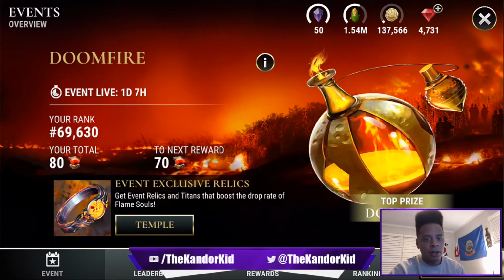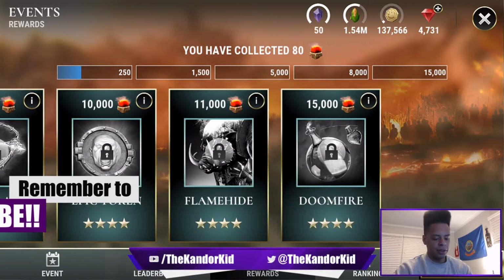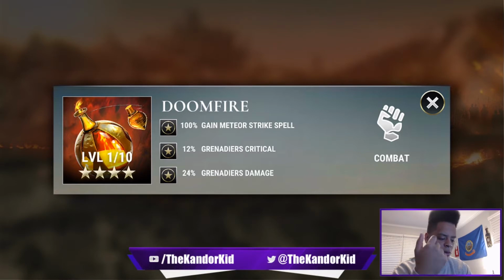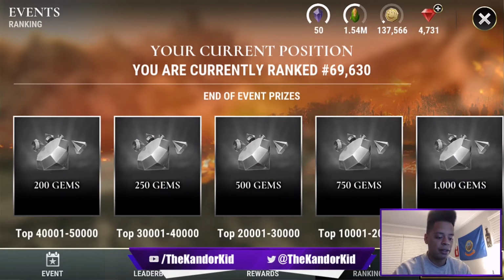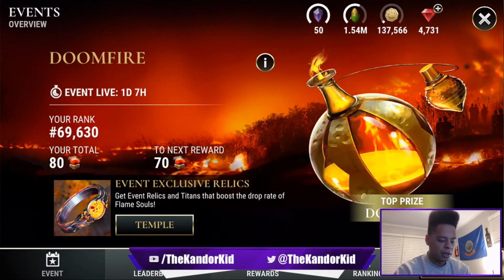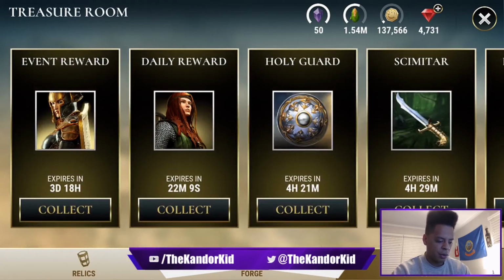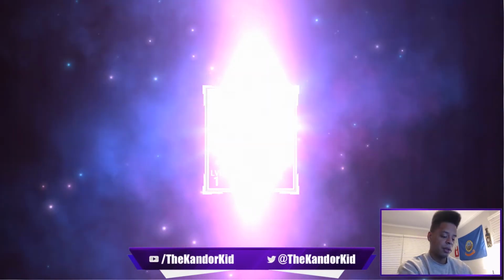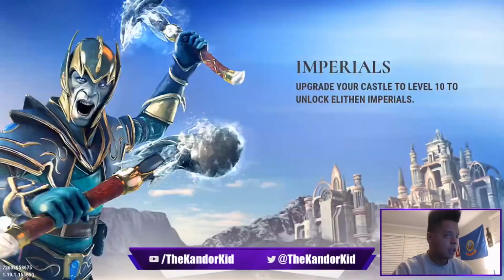Dawn of Titans | Doomfire Event Overview! | Channel Update (kinda)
The Doomfire Individual Event is here and it's looking like a doozie! The doomfire relic is just the start of hopefully something good to come! Let me know your thoughts! and Yeah I did lose that first battle haha Sit back, relax, and enjoy!

Junklicious - Exploration [Argofox] by Argofox

Springsight - Fight 'til the End [Argofox]

Ampyx - Glide [Argofox] by Argofox